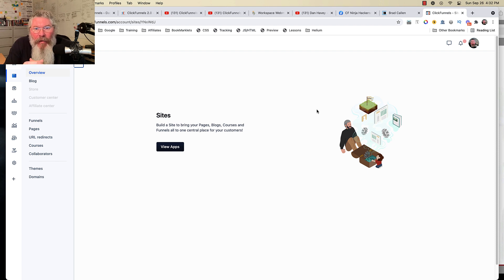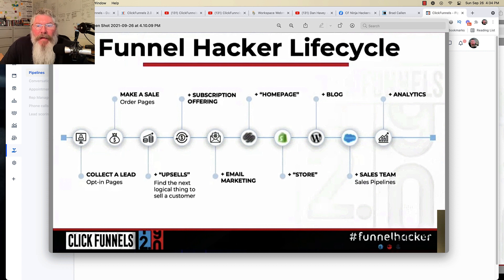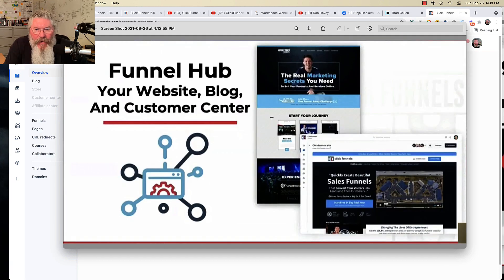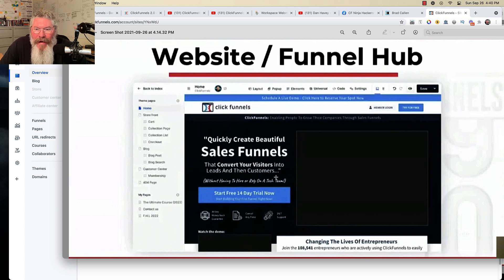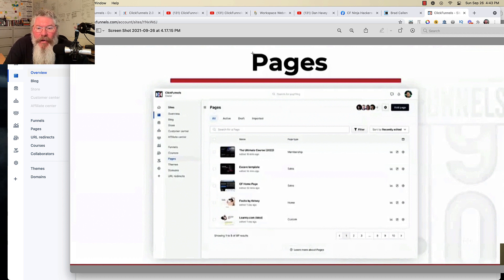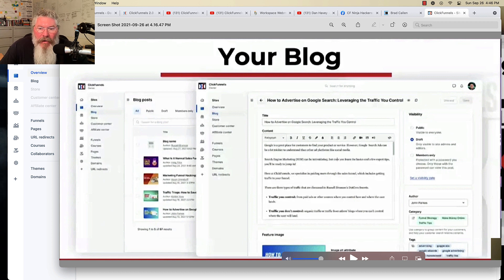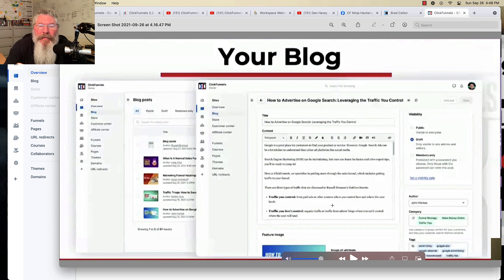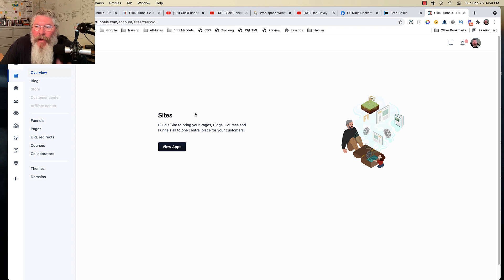ClickFunnels 2.0 PL - Funnel Hubs, Websites, Blogs and Pages all Built With The ClickFunnels Editor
ClickFunnels 2.0 - Funnel Hubs, Websites, Blogs and Pages all Built With The New ClickFunnels Editor

For the Latest Updates on ClickFunnels 2.0, Join my CF Ninja Hackers Facebook Group...

ClickFunnels has announced a massive upgrade to their platform - this is not an improvement to their existing platform - this is not a little tinkering and fine tuning - this is a completely new rebuild from the ground-up...

This new Platform, built with the React Javascript Library, allows ClickFunnels much great speed, Page Load times and scalability.

New Features in ClickFunnels 2.0 include the ability to build Websites, Home Pages, Hero pages, Front Pages, and Blogs (as well as world-class Funnels).

Search Engine Optimization can now be included in ClickFunnels with their brand new Blogging Platform which is virtually a mirror of your favorite WP blogging platform.

No more messing with Plugins and Hosting and constant updating of your WordPress Blog, now it is built in and secured right in your ClickFunnels account.